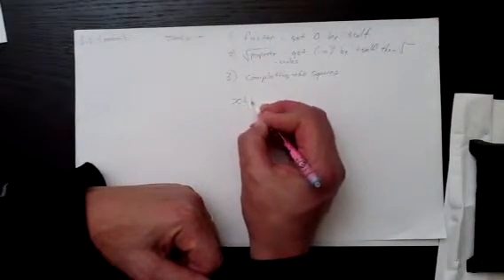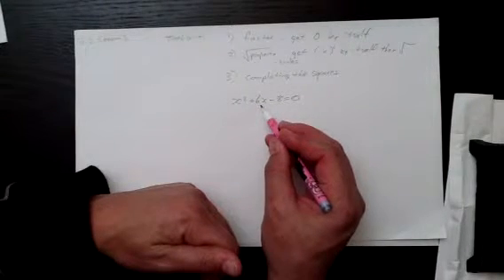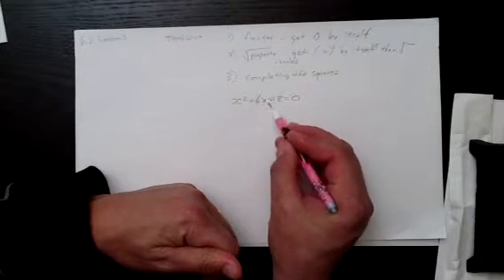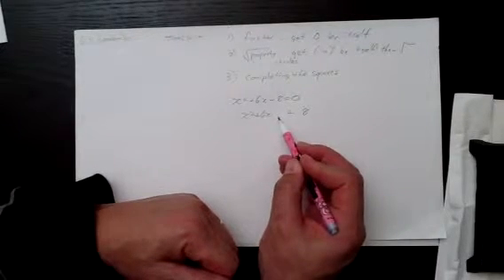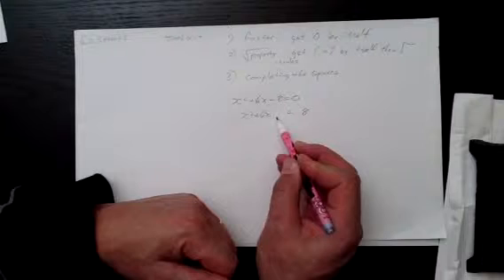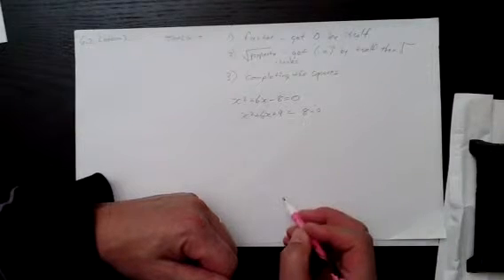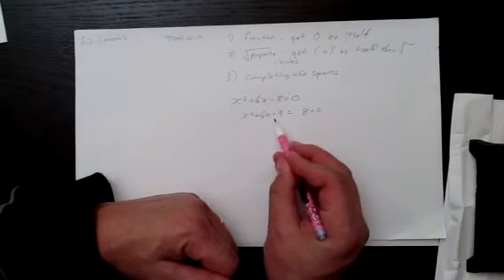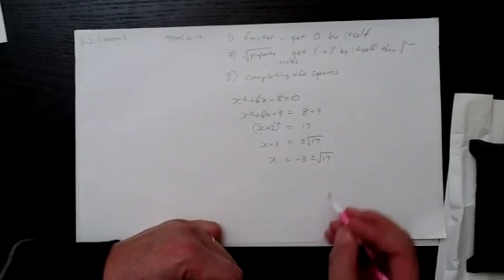PREC 11 6.2 p272 Completing the Square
From Example 3 on page 272